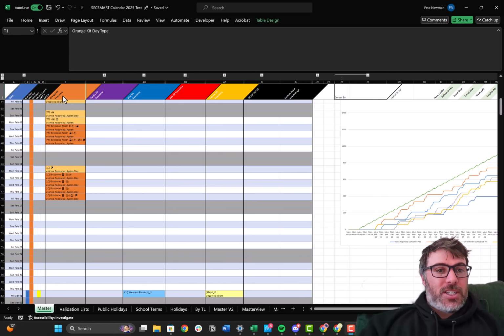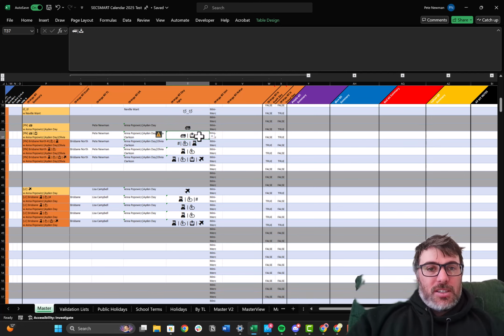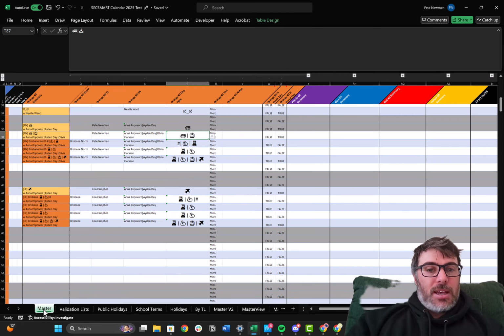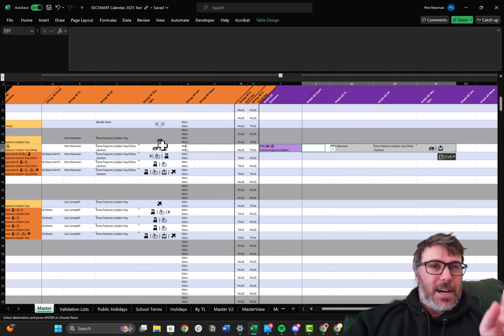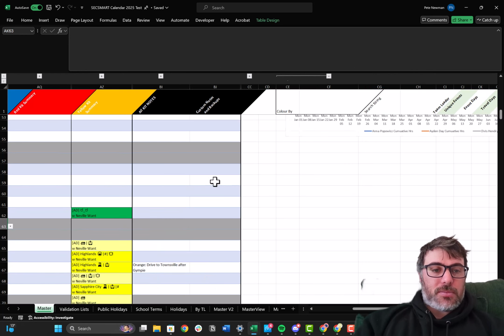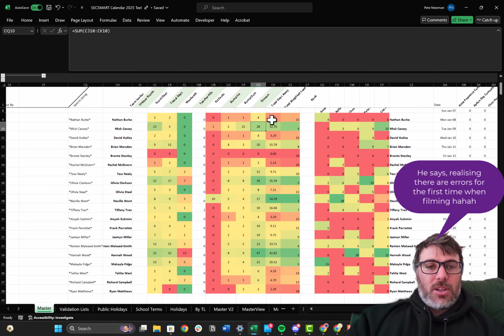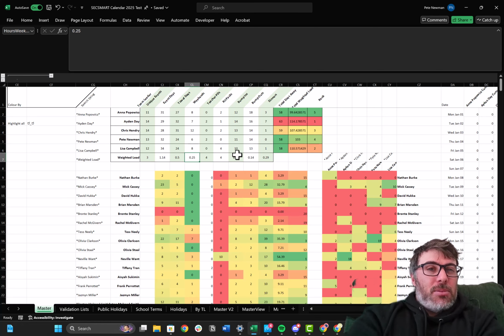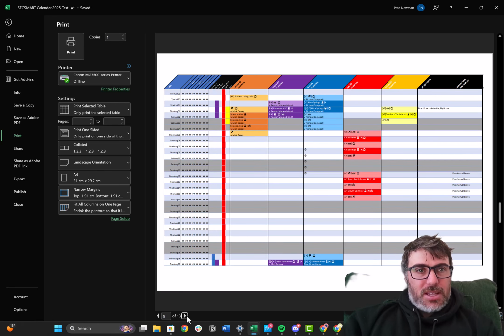SEC Calendar 2025 Guide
0:00 - The why: No more VBA
1:22 - The why: Fatigue score improvements
2:00 - Changes: Rows = Days
2:30 - Changes: Van Tracking
3:00 - Samesies: Holiday Dates
3:30 - Changes: Data Entry
4:30 - Changes: Day Bits
6:08 - Changes: Adding Notes
7:20 - Moving Event Data
8:20 - Filtering by One Person
9:12 - Highlighting Day Bits
10:15 - A potential day bit hazard
11:10 - Fatigue Score
13:00 - Your input pls!
14:35 - Printing the calendar